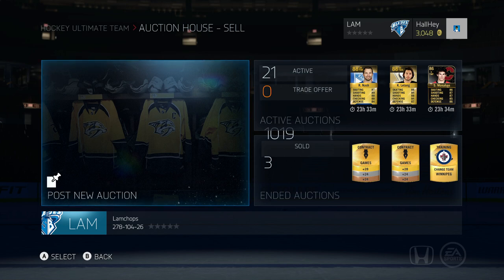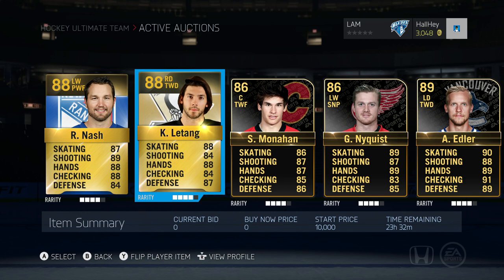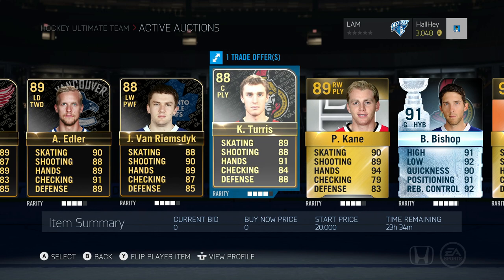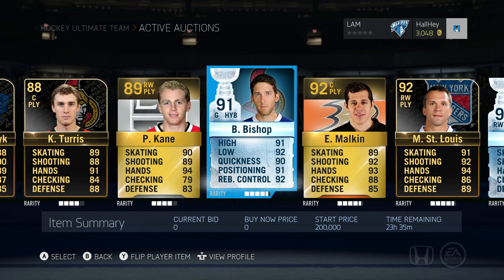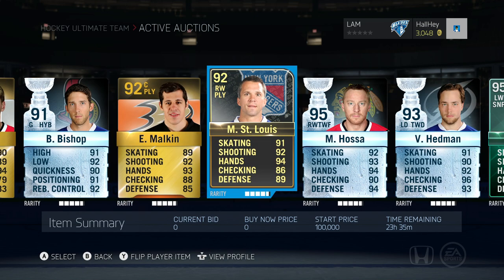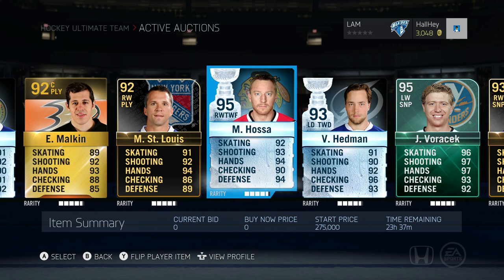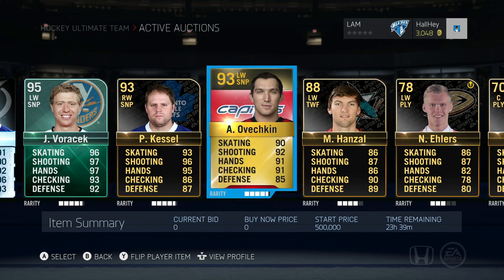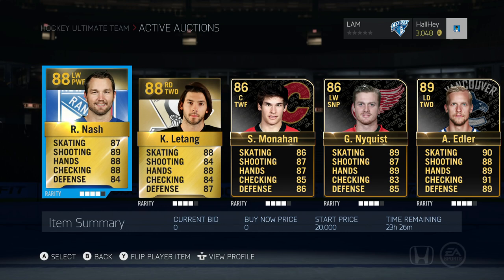NHL 15 HUT | CRAZY Trade Day Ft. Ovechkin, TOTW Kessel + Much More!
If you would like to send in a trade:

My team name: Lamchops
My console: XBOX ONE
When I am checking trades: 10:30pm-11:00pm EST (When players have about 16/17 hours left on them)